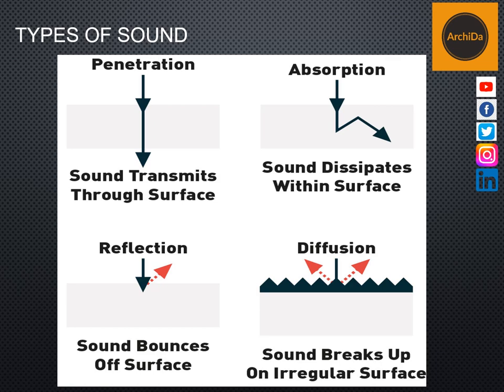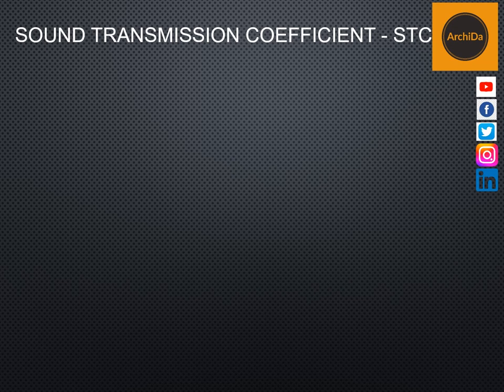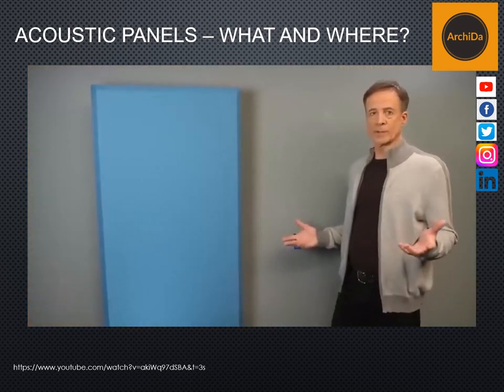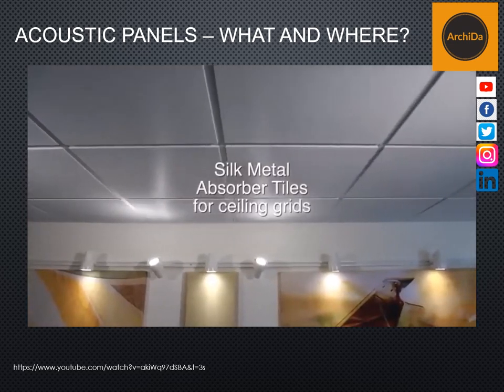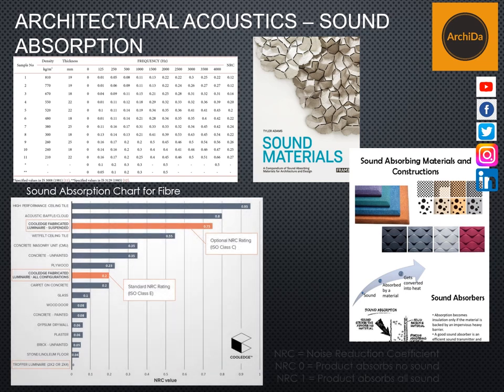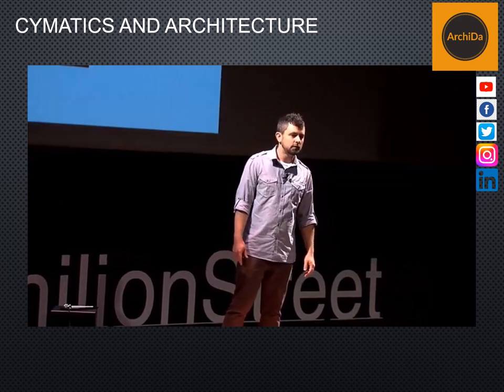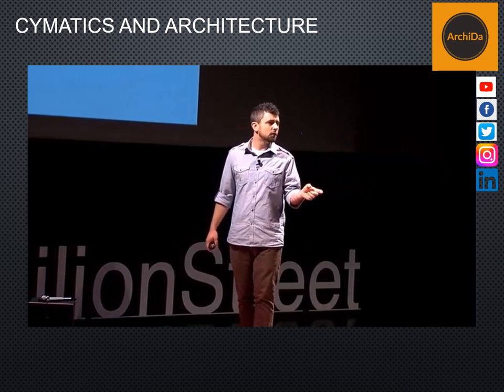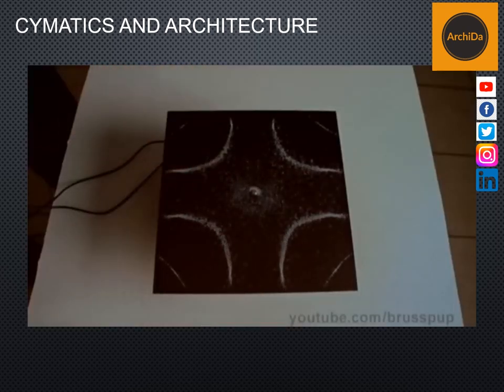Architectural Acoustics Part 5b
Let's dive deeper into ARCHITECTURAL ACOUSTICS.
Learn about SOUND PENETRATION. SOUND ABSORPTION. SOUND REFLECTION. SOUND DIFFUSION.
Get to know how CYMATICS can help in your Architectural Design